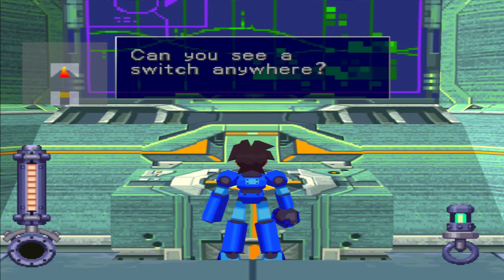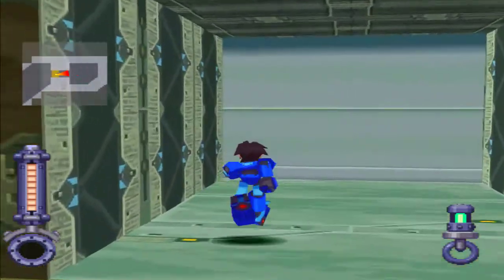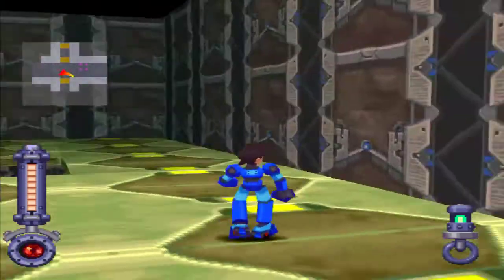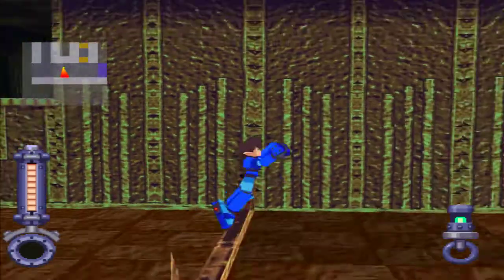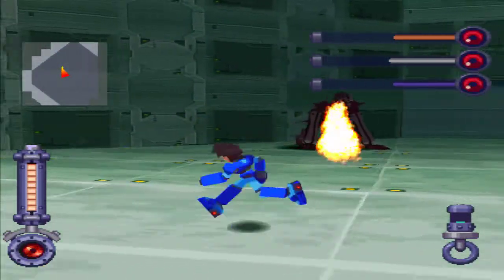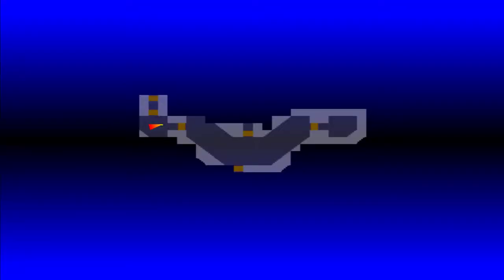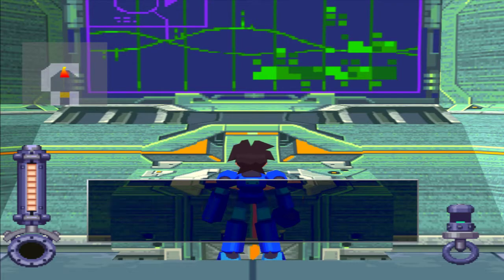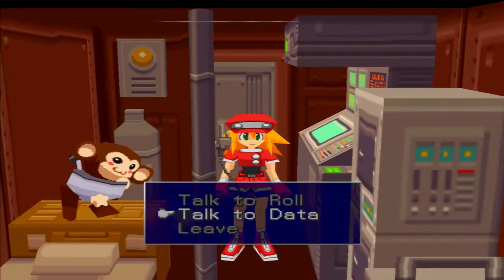Mega Man Legends HARD - 14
A franchise that Capcom has unfortunately left to rot, Mega Man Legends is very unique addition to the Mega Man universe and holds a special place in my heart.

Even though the controls are painful, the voice acting is hit-and-miss, and the polygon count in the dozens, the creators brought forth a memorable adventure with expressive, fun characters. Let me share it with you now.

Streamed live on Mixer, November 11th 2017, and mechanically separated.